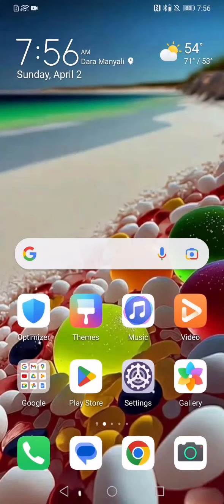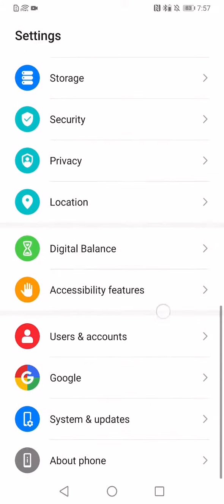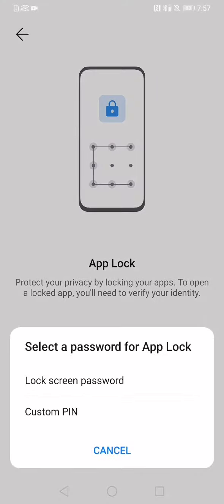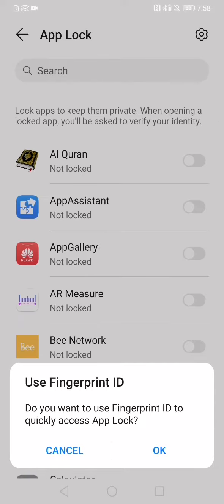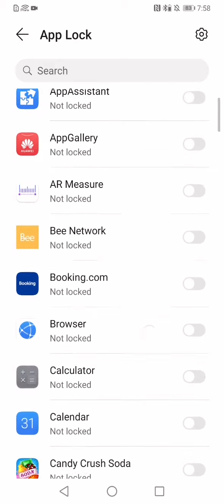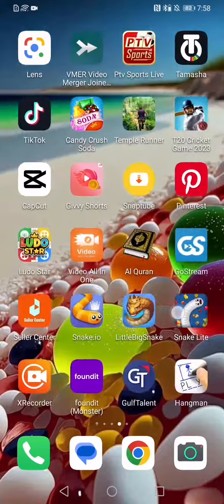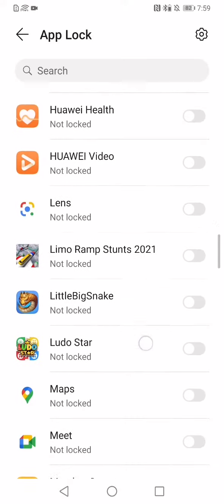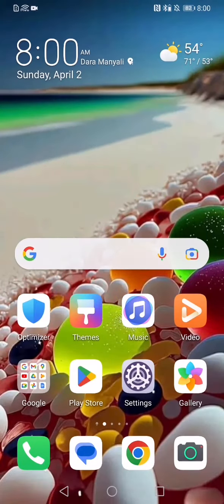How to set app lock in Huawei p30 pro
Applock setting in huawei p30 pro